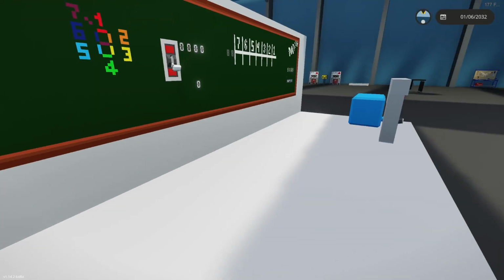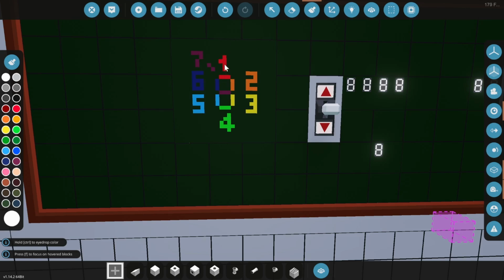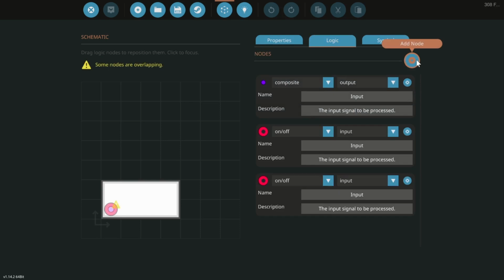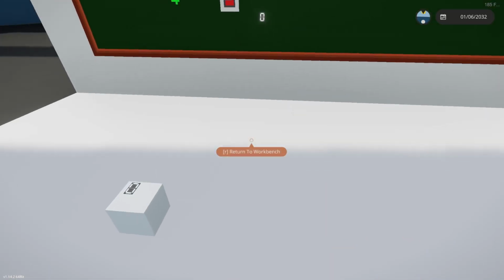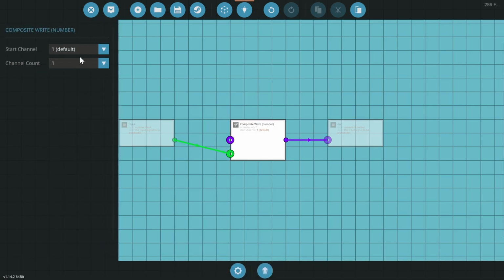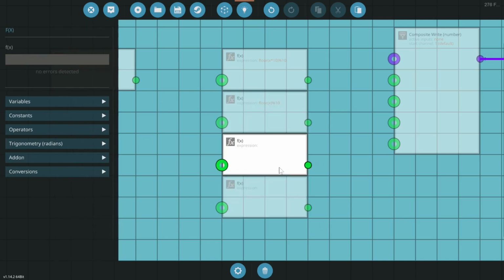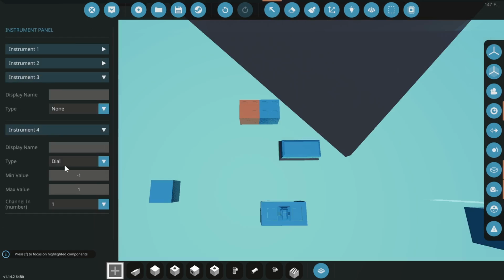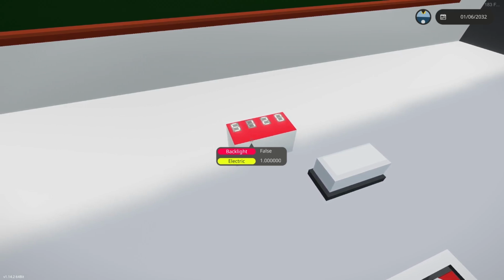Stormworks How to: Use Seven Segments - Making Custom Numerical displays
Looking at how to use the Seven Segments on Instrument panels

00:00 Intro
13:54 Number Input
20:57 Number display
33:26 Summary

Stream Stormworks Every other Monday After Midnight EST